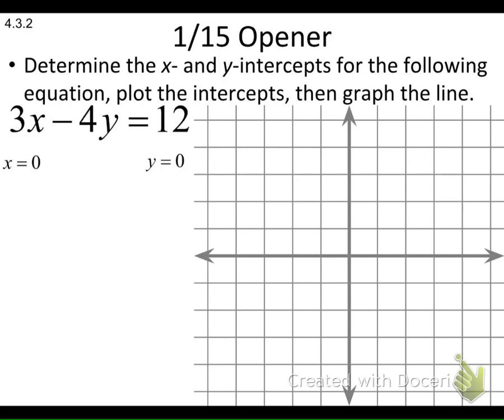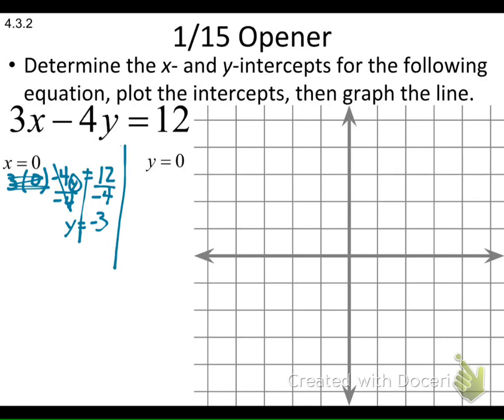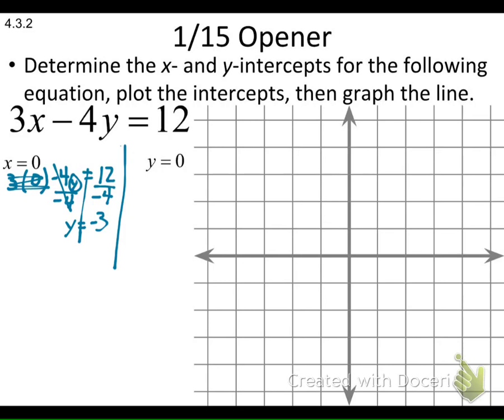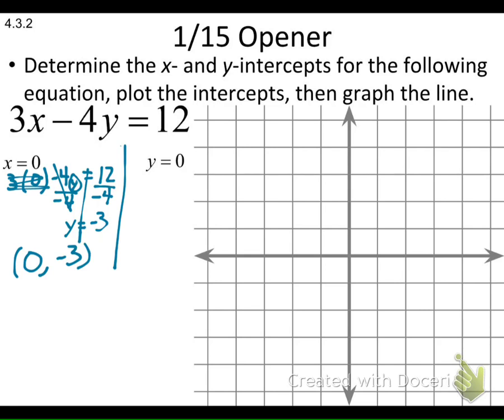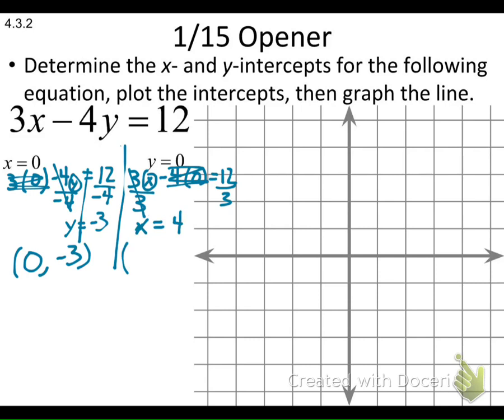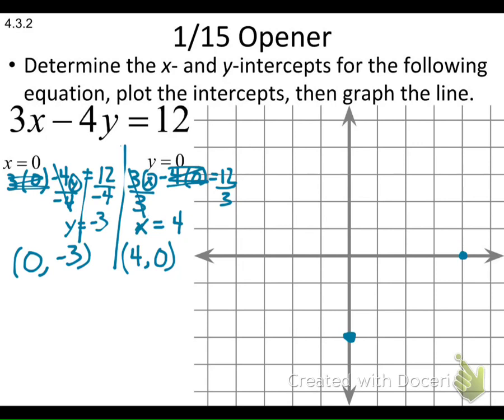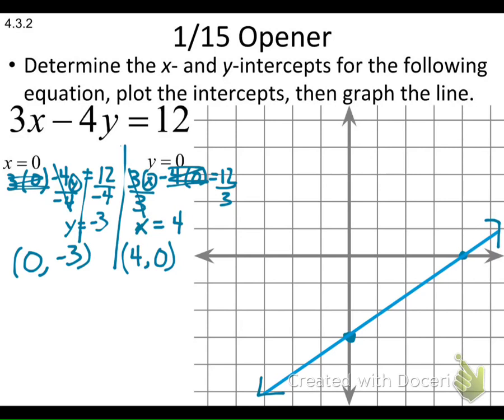1/17/19 (1/15) Daily Opener